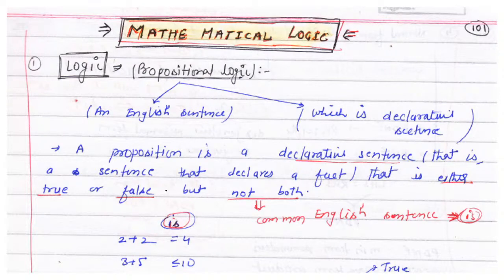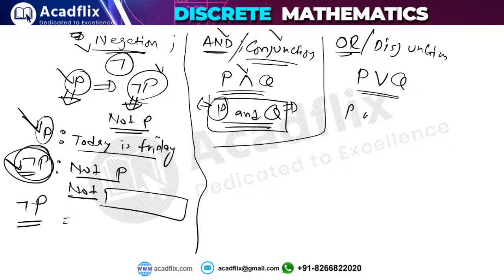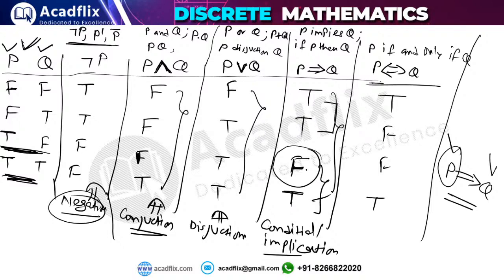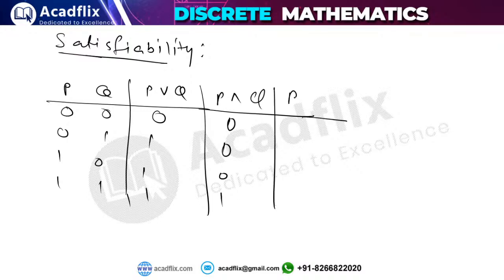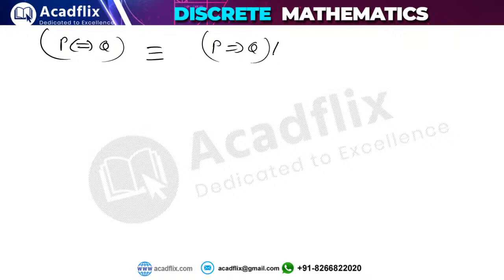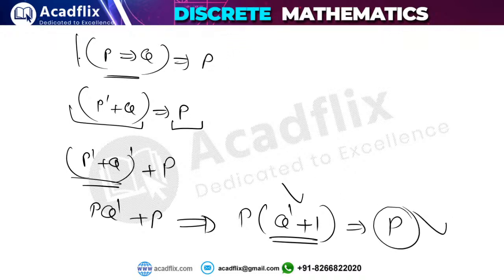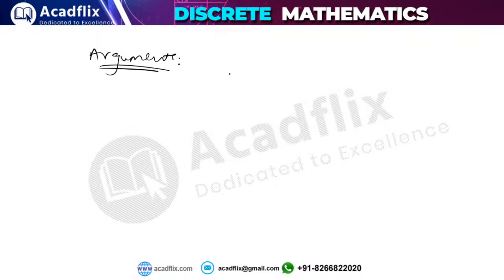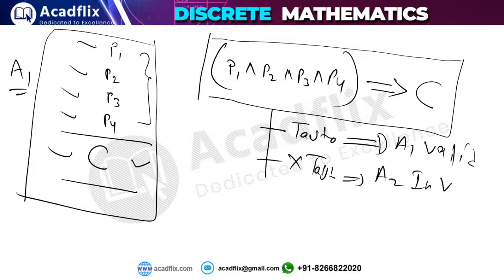1. Mathematical Logic || Discrete Maths || NTA NET